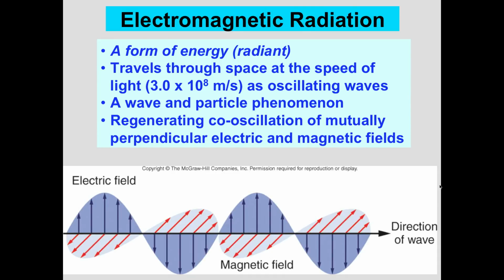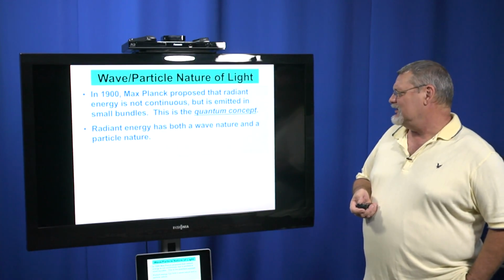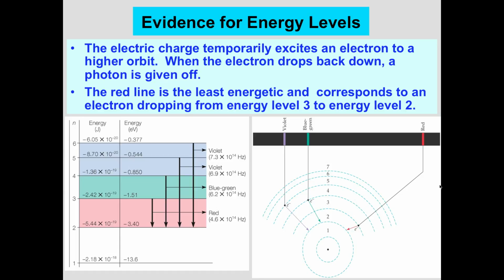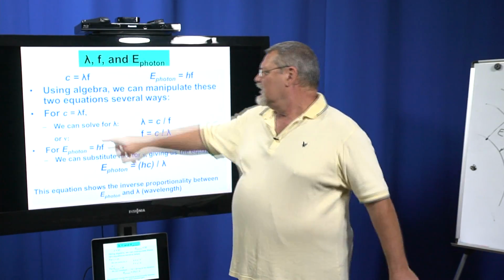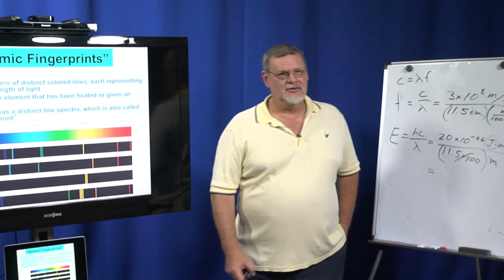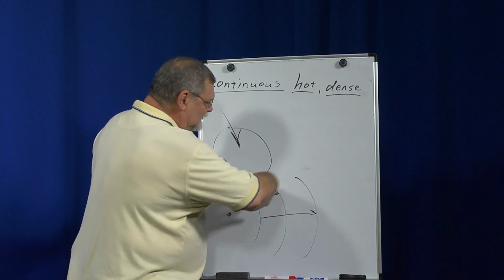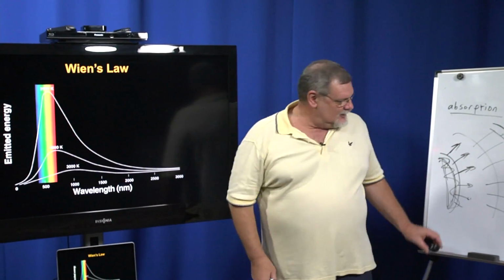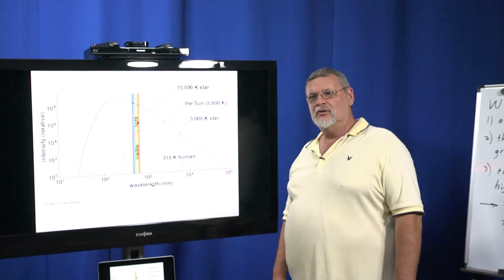Electromagnetic Radiation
PSC2121  GEN PHYSICAL SCIENCE, Todd Yurchisin
This course presents concepts of the physical sciences by following the evolution of the material universe and by exploring the physical laws which govern its formation and organization. Topics and integrated lab experiences will include physics, chemistry, astronomy, and geology. The interaction of the physical sciences with other disciplines will be emphasized. The course earns General Education credit under the Physical Sciences category for which successful students will demonstrate the skills necessary to understand and apply scientific concepts and reasoning, including analysis and interpretation of various types of data.